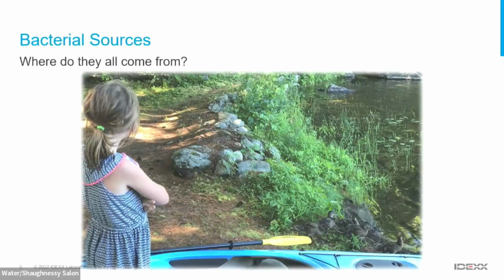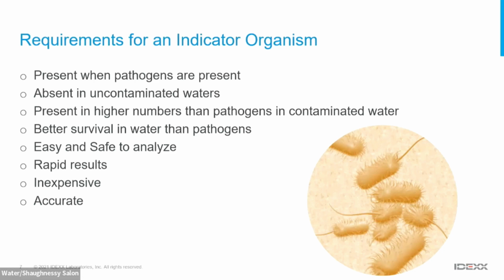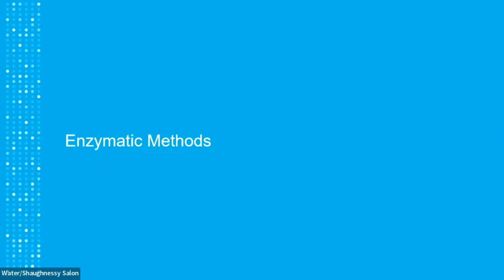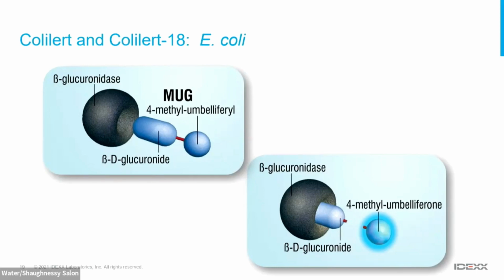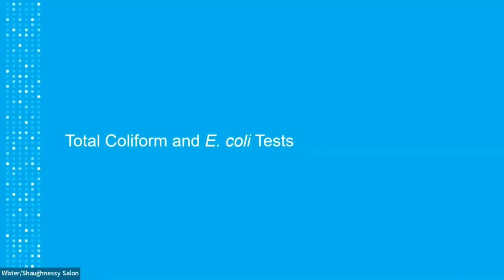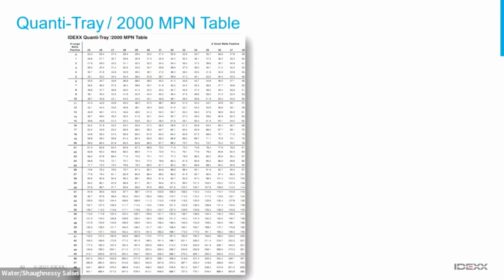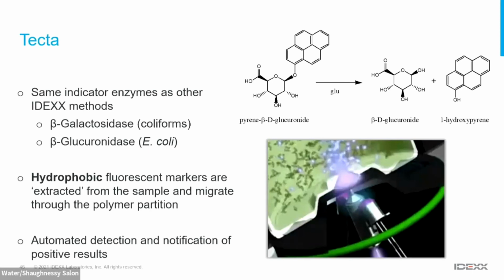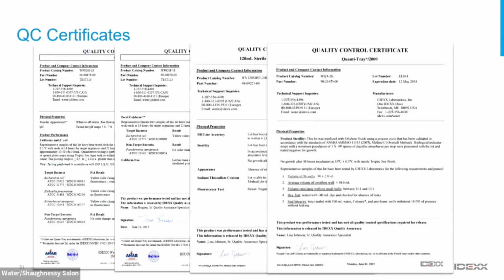Enzymatic methods for detection of bacterial indicators of water quality - EOtec2023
Full title: Enzymatic methods for detection of bacterial indicators of water quality, specifically total coliforms and E. coli
Speaker: Shawn Dubois - IDEXX Laboratories

EOtec23
Learn. Empower. Inspire.

Our conference provides learning opportunities for water and wastewater sector professionals on innovative solutions and new insights to foster the prudent management of water and wastewater in British Columbia and Yukon.

The Environmental Operators Certification Program’s mission is to protect human health and the environment by investing in Operators and facilities through increased knowledge, skill, and proficiency in all matters related to the water cycle.